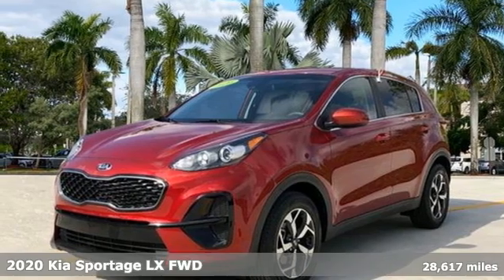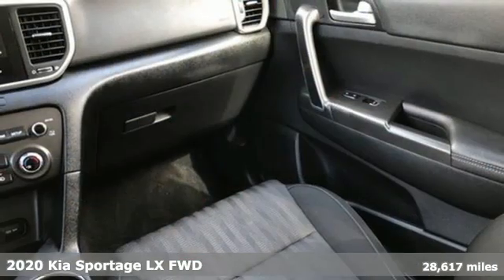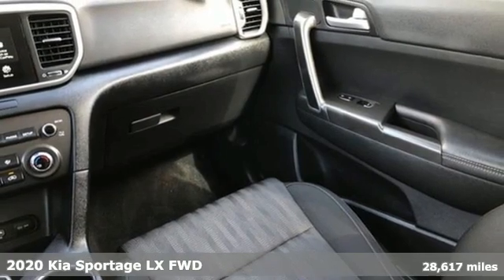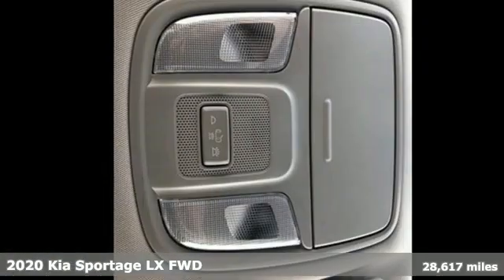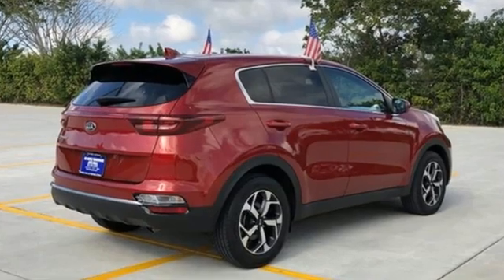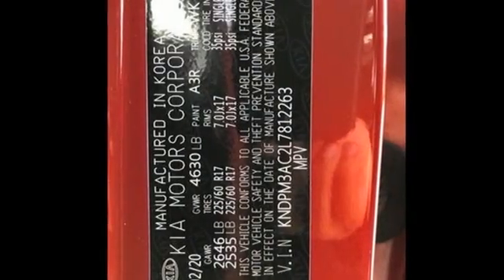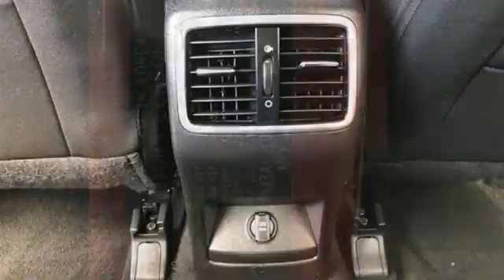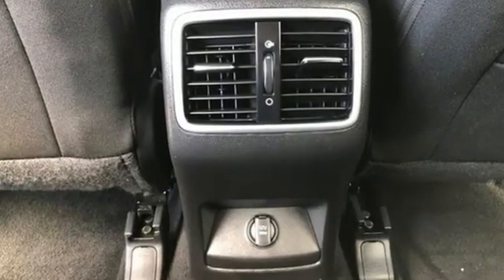Used 2020 Kia Sportage Sunrise FL Miami, FL GF5843A - SOLD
Year: 2020
Make: Kia
Model: Sportage
Trim: LX
Engine: 2.4l 4 Cylinder Fuel Injected
Transmission: FWD 6-Speed Automatic Electronic with Overdrive
Interior: Black
Mileage: 28617
Stock #: GF5843A
VIN: KNDPM3AC2L7812263
Recent Arrival! Hyper Red 2020 Kia Sportage LX CARFAX One-Owner.23/30 City/Highway MPGWE HERE AT ED MORSE SAWGRASS RECONDITION ALL OF OUR RETAIL UNITS, OUR FACTORY TRAINED A.S.E. CERTIFIED TECHNICIANS DO A MINIMUM 120 POINT INSPECTION SO BE ASSURE YOUR BUYING A WORTHY CAR THAT YOU CAN RELY ON.

Address:
14401 West Sunrise Bouledvard